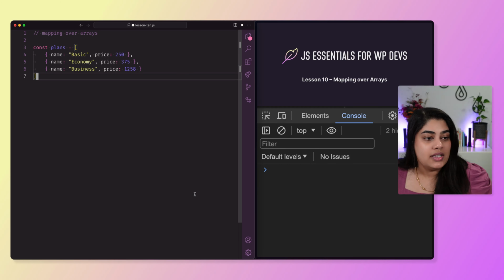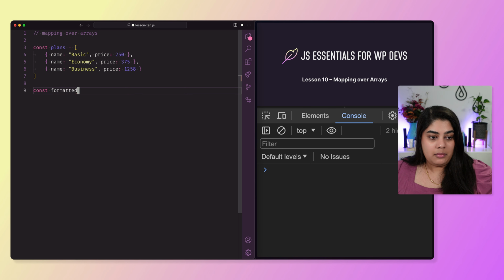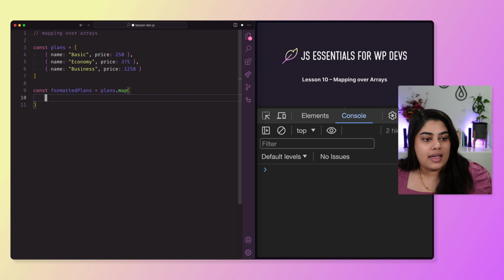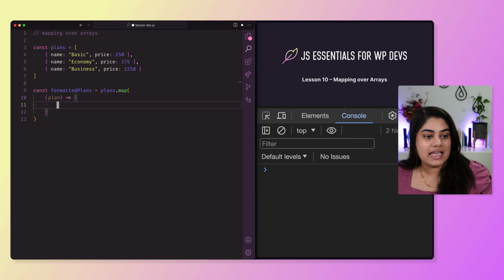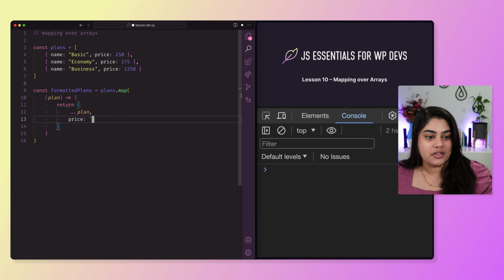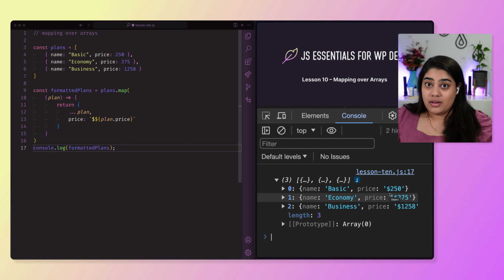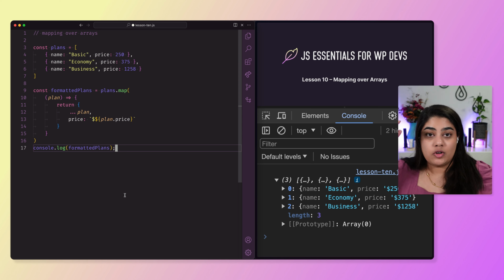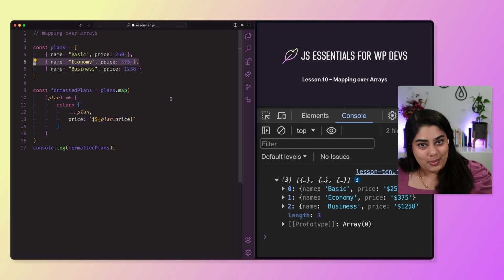The Array.map() function in JavaScript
This is a pretty simple one, we're going to take a look at how to loop over an array, without actually using a for loop. And we'll use some of the skills we've picked up in previous lessons too (like template literals and the spread operator).

ℹ️ This video is part of a crash course series, JS Essentials for WP Devs. Get the entire series, the code repository, and more by signing up for the series via email